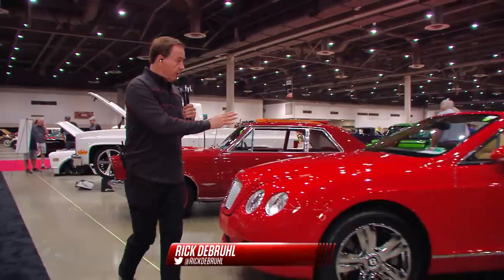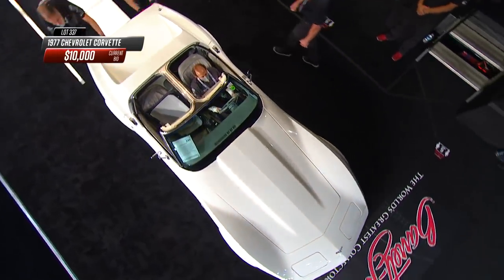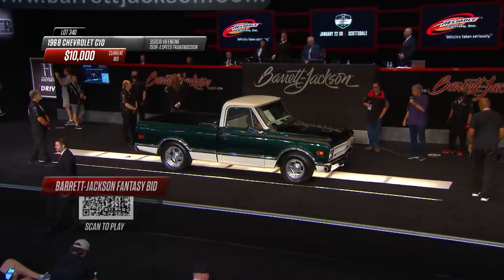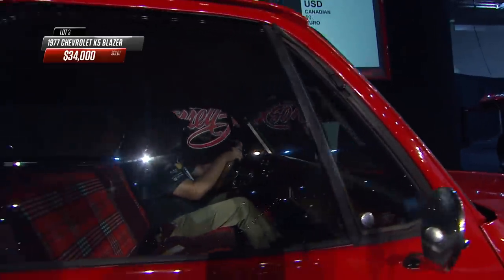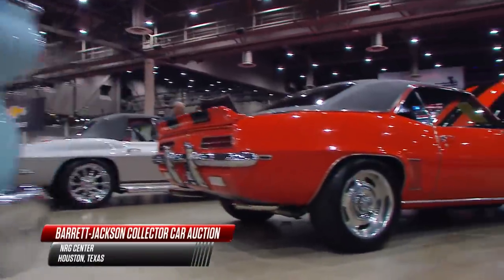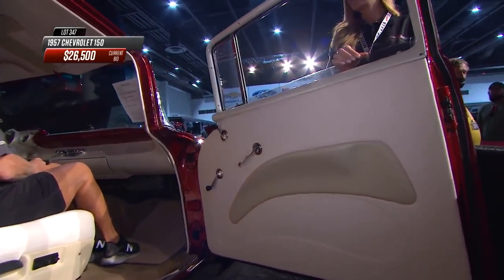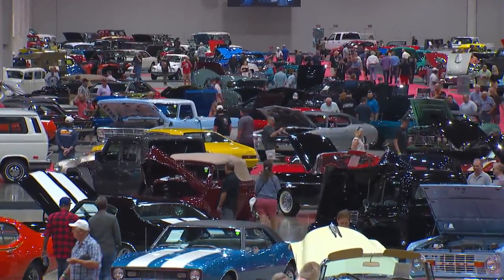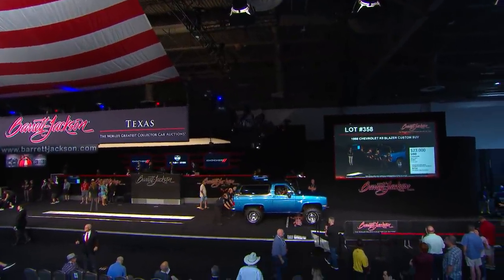2021 HOUSTON BROADCAST - Friday, September 17, 2021 - BARRETT-JACKSON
Grab some popcorn and a spot on the couch because the wait is over! Stream our Inaugural Houston Auction broadcast from @HomeMadeNation and @HISTORY on @YouTube right now with all the commentary from Steve Magnante, Mike Joy, @HooviesGarage and April Rose you've come to love!

From tractors and @toyotausa's to Mustangs and @maserati's, Friday’s Collector Car Auction offered a little something for everyone! Topping the list for the day was a 1967 @ford Mustang Eleanor Tribute Edition, which sold for $330,000, while two @Chevrolet Camaros – one a custom from 1968 and the other an original SS from 1969 – as well as a custom 1966 Chevrolet Impala SS were also among the top sellers on Friday.

The day also saw more record sales, including a 1977 Oldsmobile Cutlass Supreme Convertible, a custom 1986 Ford Bronco and a 2018 @AlfaRomeo 4C Spider.

Chapters
00:00:00 - Friday, September 17, 2021 Broadcast
00:01:30 - Car Auction Begins